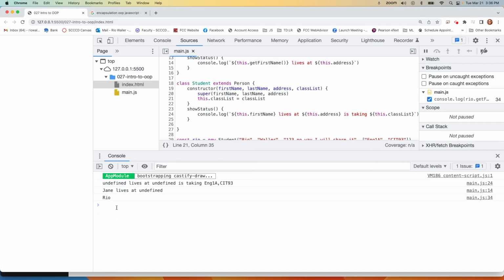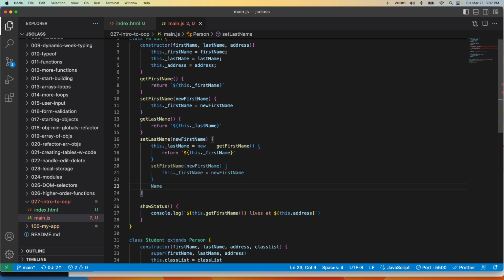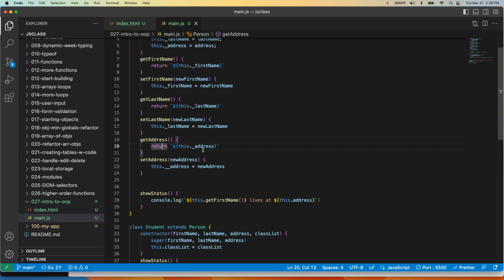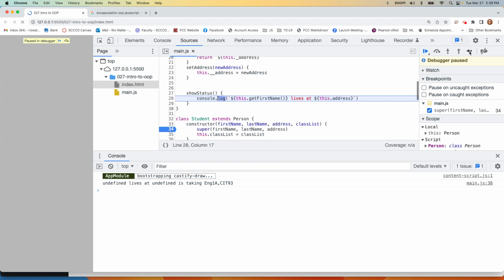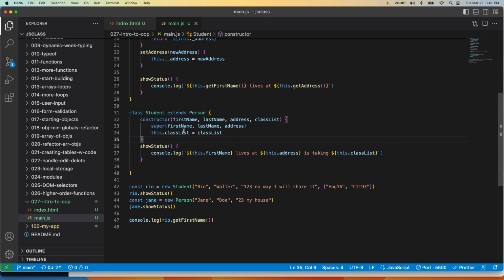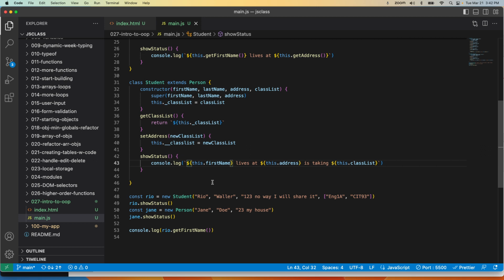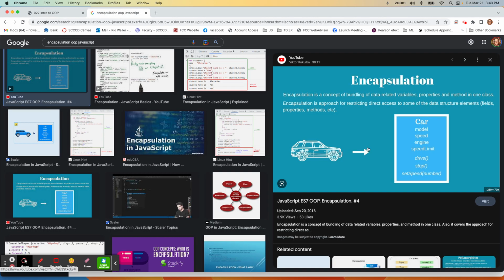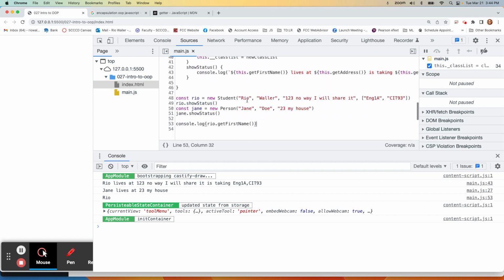CIT93SP23 - My Solution to OOP Coding Challenge